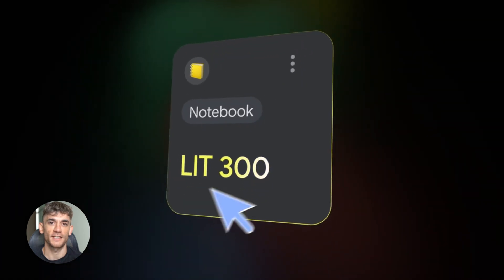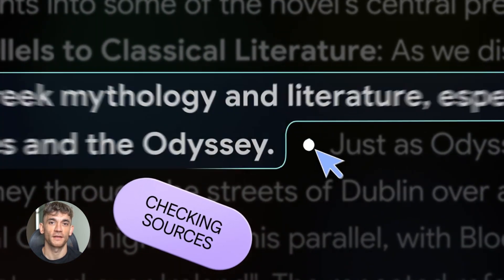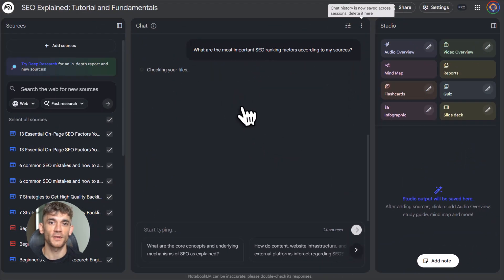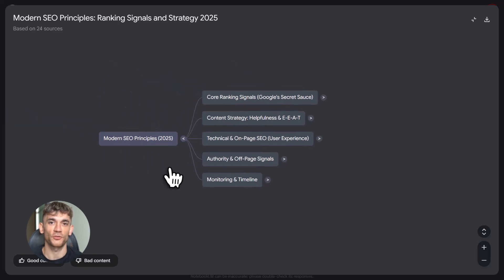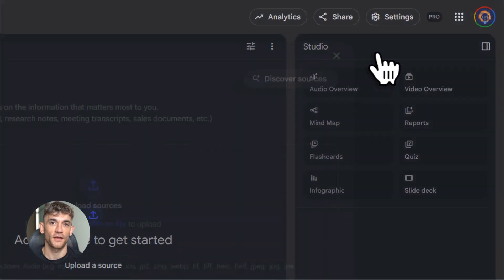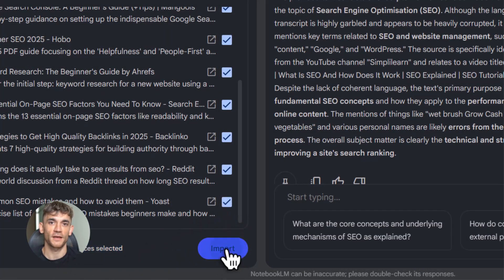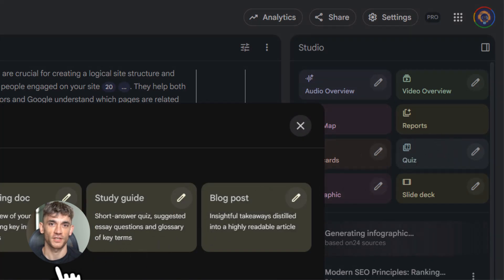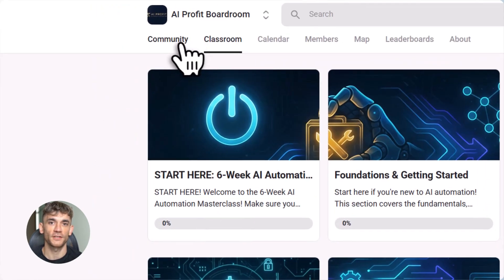NotebookLM Got INSANELY Good…Let's test it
Want to make money and save time with AI?